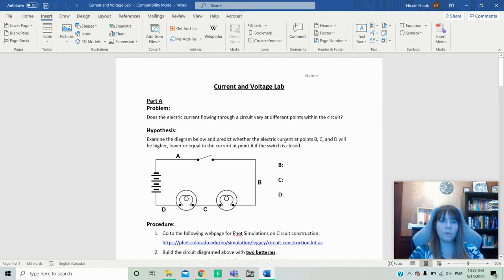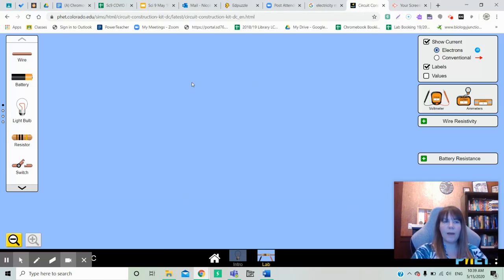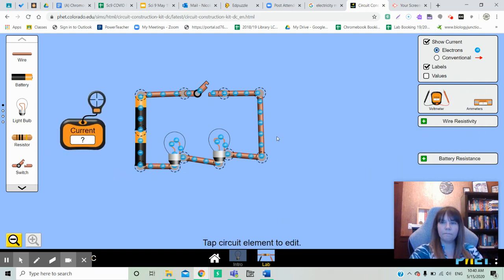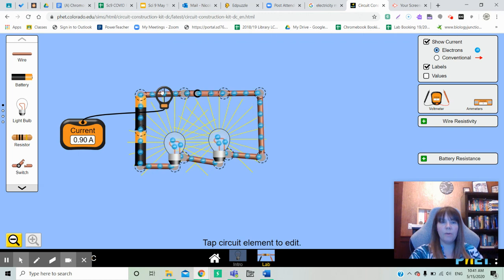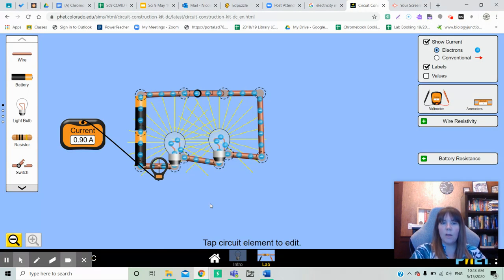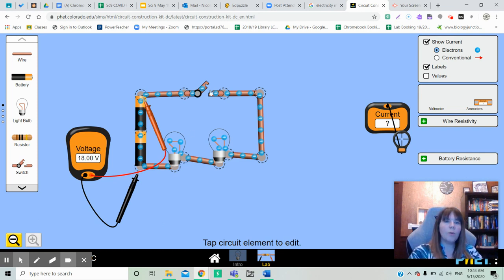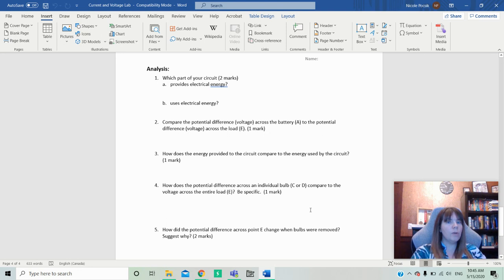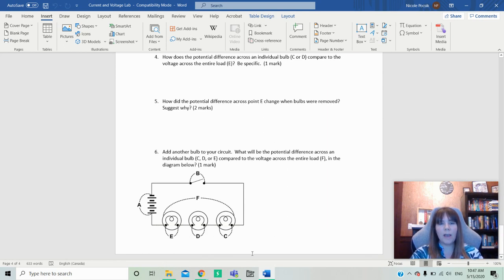Current and Voltage Lab